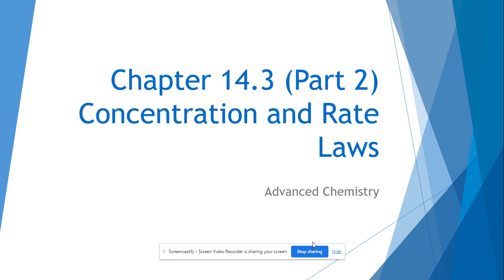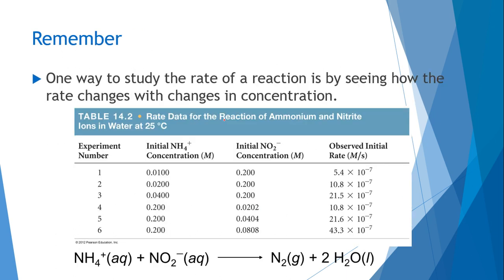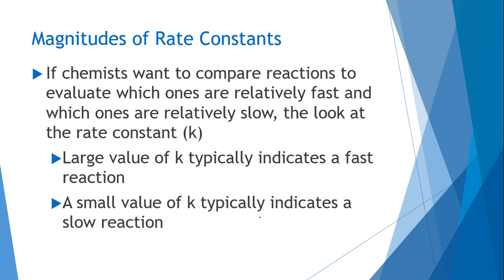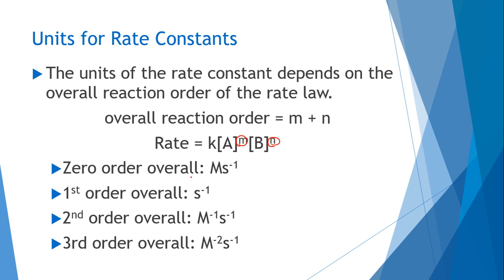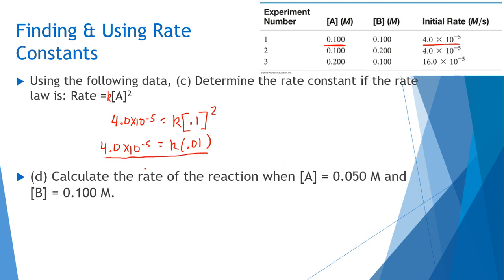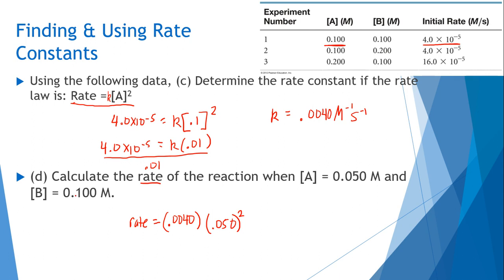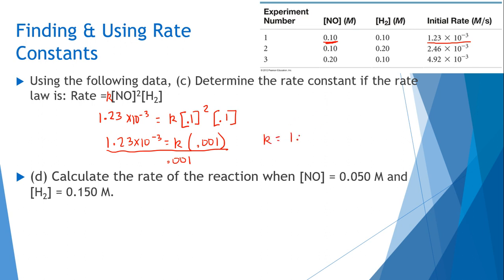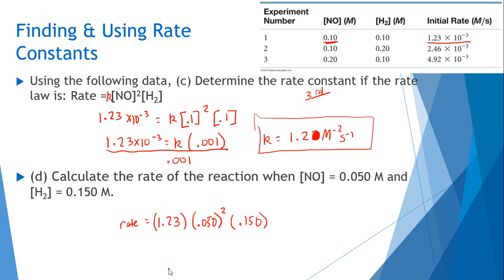Concentration & Rate Laws (Part 2) Lesson